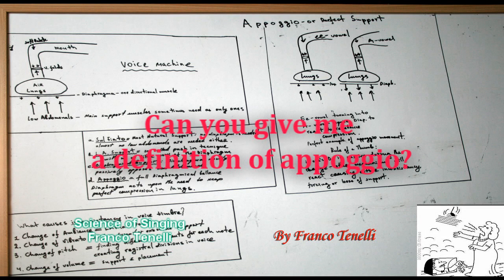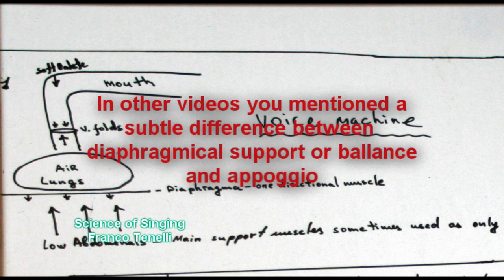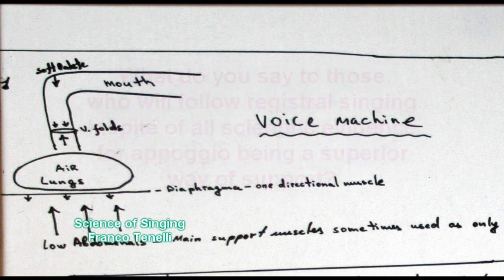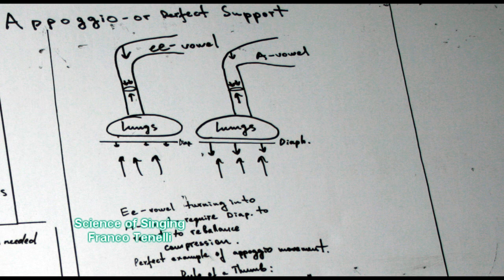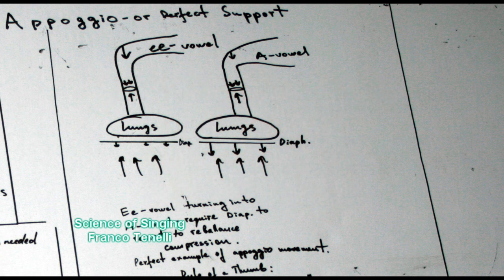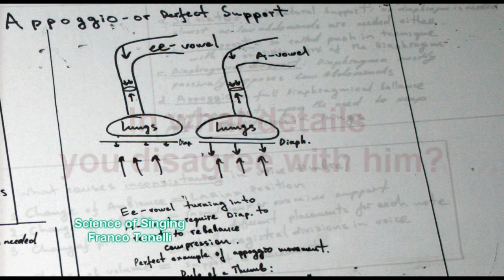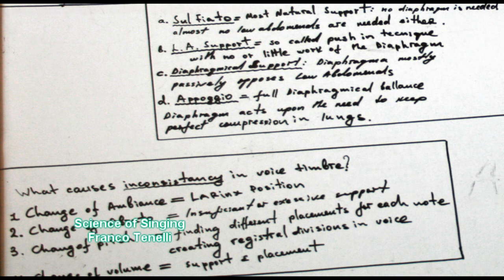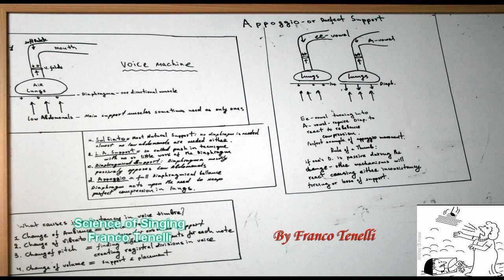Good vocal ear is more important then methods! Appoggio is not a concept but true vocal science!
True vocal learning vs Methods or concepts.
1.What is true appoggio approach?
2.Choosing an appoggio teacher.
3.Beware of frauds with PHD degrees!!!
4.Beware of frauds with cerified diplomas!!!
5.Importance of timbral vocal ear.
6.Beware of frauds with right methods and wrong ears(ther are many of them)
7.Beware of books even with correct vocal approach because they never give you experience and tend to confuse more then help.